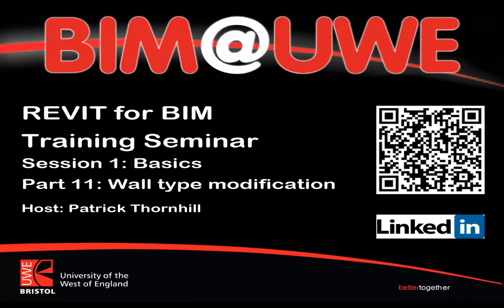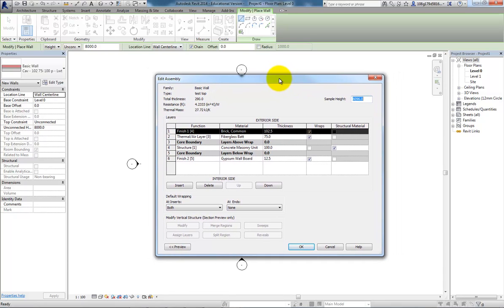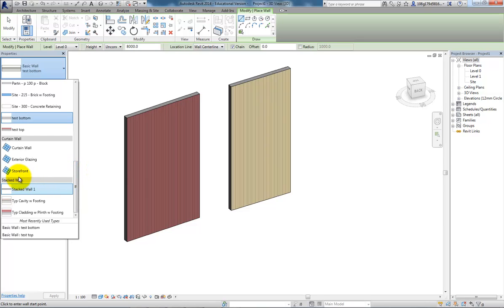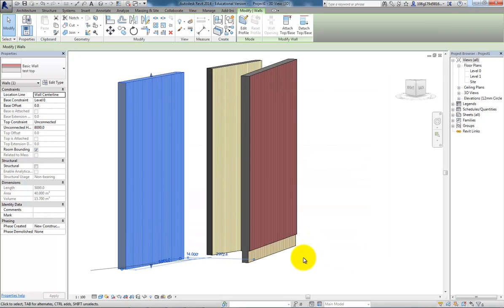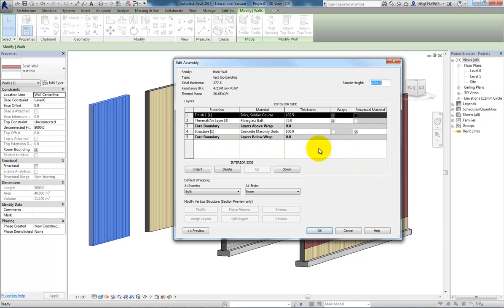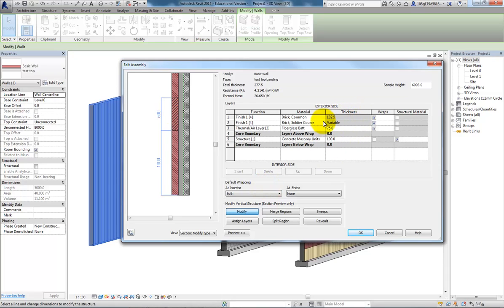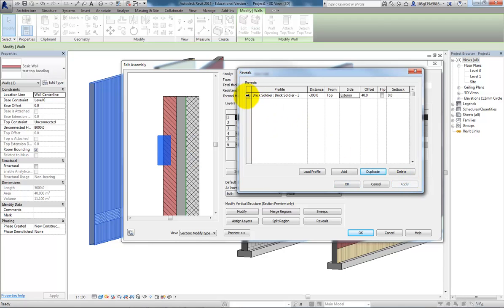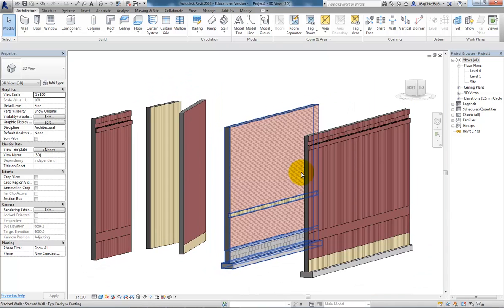Revit 1-11 Wall type modification